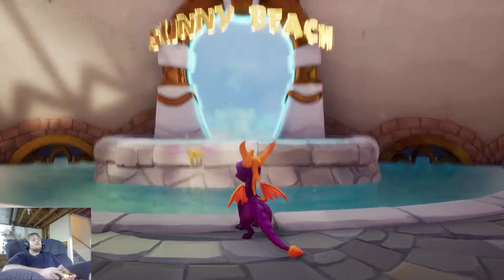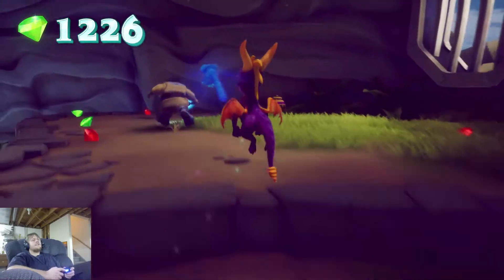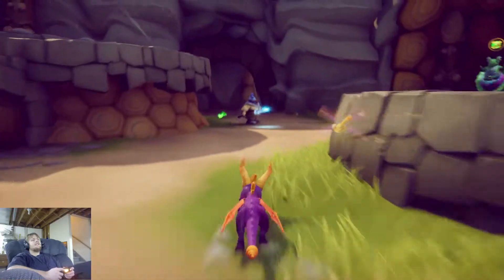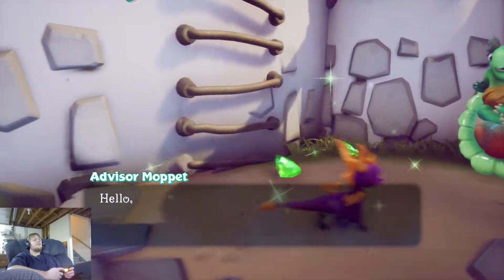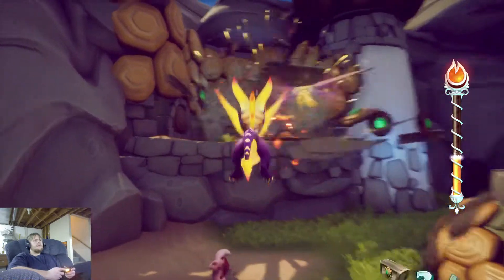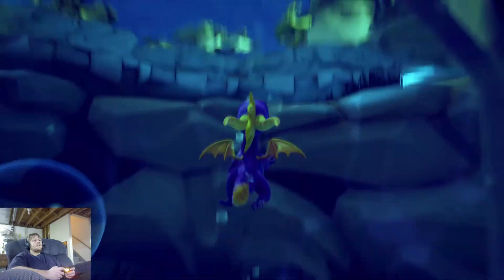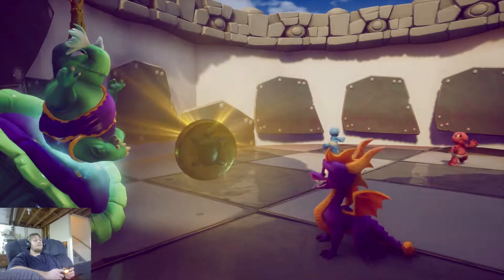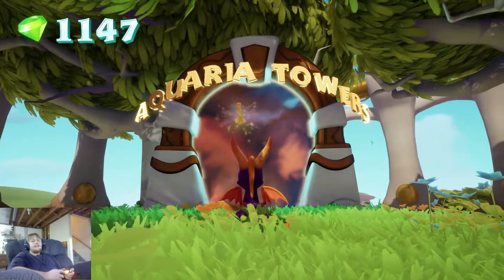Spyro 2: Ripto's Rage Reignited Trilogy Play Through Part 6 - Sunny Beach!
Part 6 of my Spyro 2 Reignited Trilogy playthrough!

Where you will find reactions, unboxings, and hopefully more types of videos as I build my channel. I created my channel to entertain people around the world with my videos.

This video has been made to express my own opinion, I welcome all comments for opinions to be expressed on all my video, or the topic that the video is based on.

My Filming equipment:

Canon EOS Rebel T6:

LimoStudio AGG1318 Light Panel